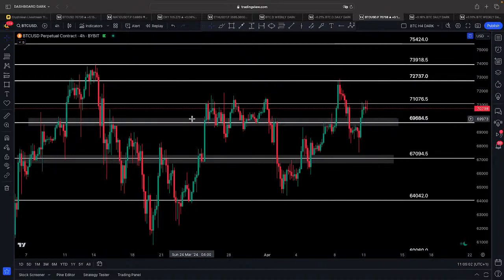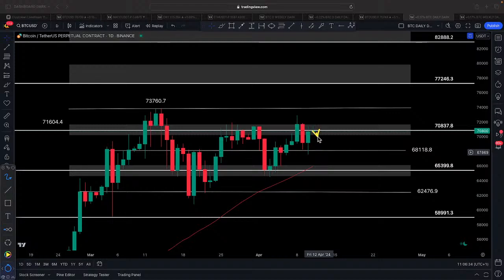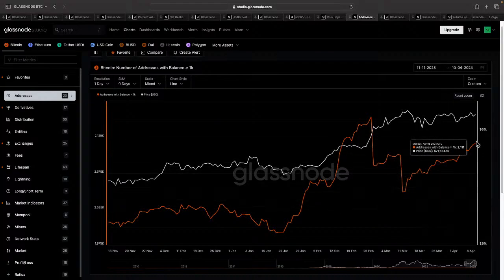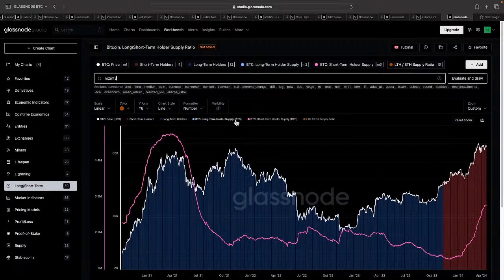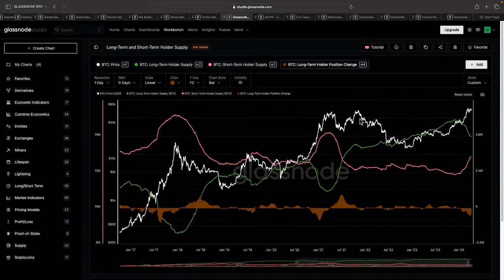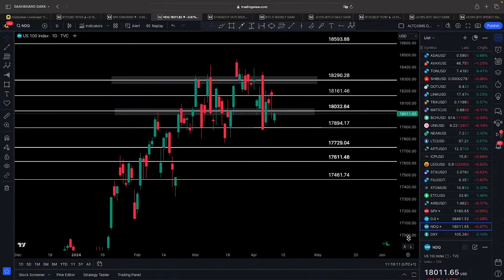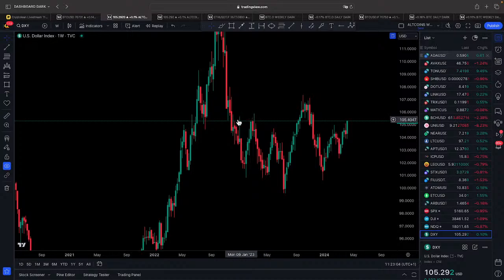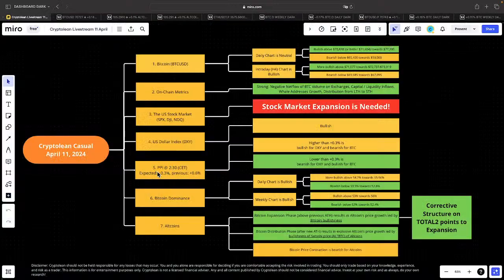CRYPTO Market Live, BITCOIN BTC Price, ON-CHAIN Analysis, ALTCOINS & TECHNICAL ANALYSIS On-Demand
In this livestream, I discuss Cryptocurrency market, conduct technical analysis for Bitcoin and Altcoins, focusing on short-, medium- and long-term price forecast based on the technical picture of 11 April 2024.